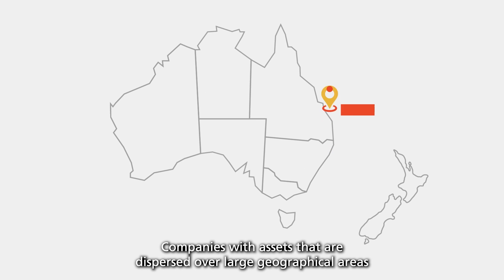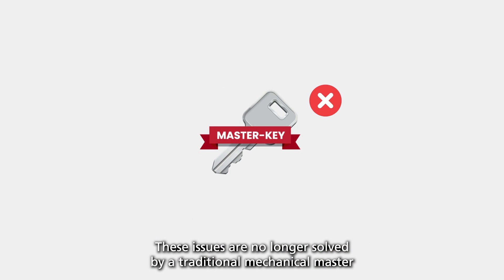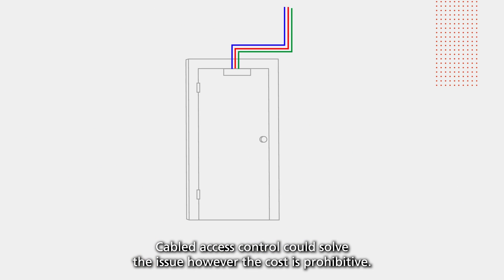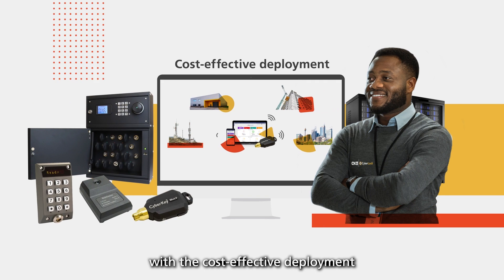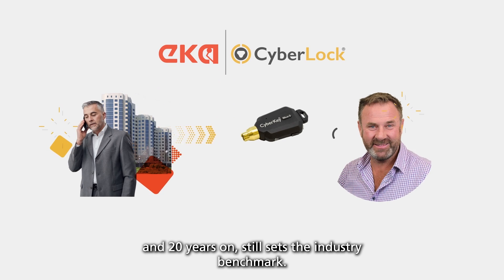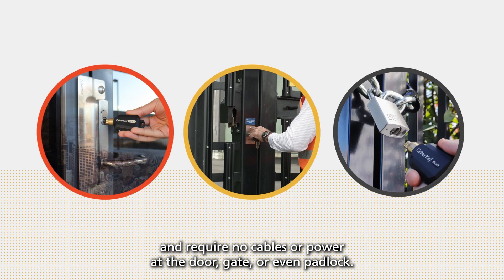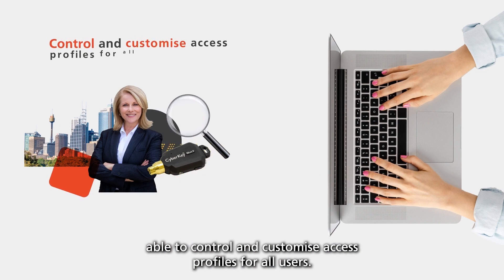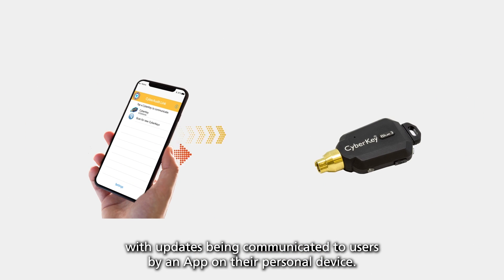Benefits of EKA CyberLock - Fully Electronic Electro-Mechanical Master Key System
Companies with assets that are dispersed over large geographical areas face similar issues when controlling who can access those assets. These issues are no longer solved by a traditional mechanical master key system as they do not provide an audit trail of access and have never solved the business risk caused by a lost key.

Cabled access control could solve the issue however the cost is prohibitive. There are systems that combine the benefits of access control with the cost-effective deployment of mechanical keys, known as electro-mechanical master key systems. The fully electronic market leader is EKA CyberLock, and 20 years on, still sets the industry benchmark.

CyberLock cylinders replace existing mechanical cylinders and require no cables or power at the door, gate, or even padlock. The system is centrally managed on enterprise software with the administrator able to control and customise access profiles for all users. Lost keys can be deleted, audit trails can be reviewed, and access profiles updated centrally, with updates being communicated to users by an App on their personal device.